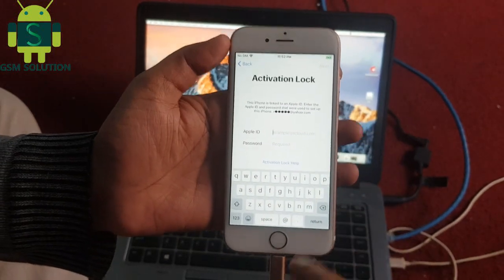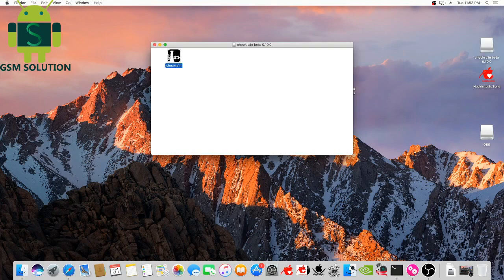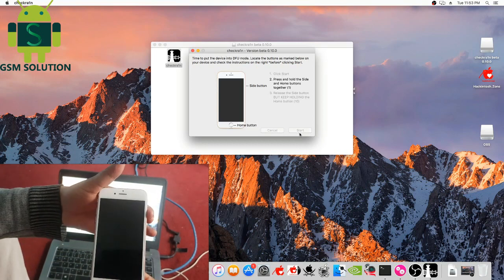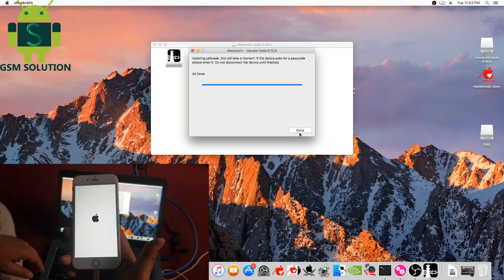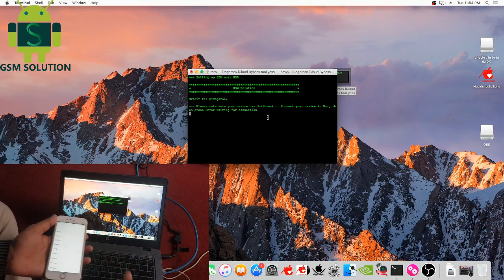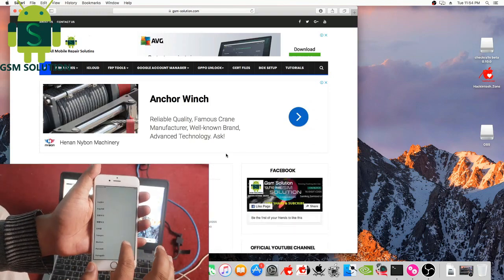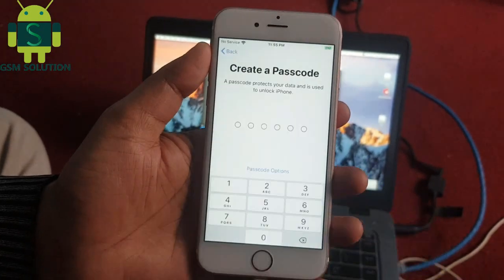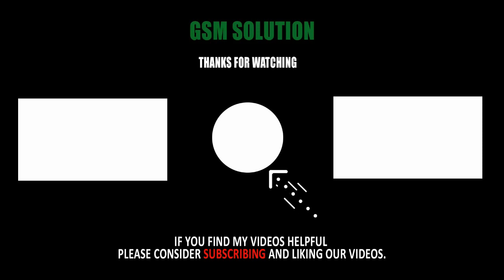13.4 iCloud Activation Lock Bypass One Click iPhone-iPad-iPod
13.4 iCloud Activation Lock Bypass One Click iPhone-iPad-iPod

We all tend to forget login credentials as days pass by. But sometimes forgetting credentials can be very fatal as is in the case of icloud. Forgetting icloud logins will lead your device to be unusable if you reset your device with your icloud logged in 13.4 iCloud Activation Lock Bypass One Click iPhone-iPad-iPod. That moment you will know what a great pain in the ass is it to remove the icloud lock form your device. There are many online service providers who claim to remove lock form your device within hours but they cost a ton of money which many of are able to afford to be honest.13.4 iCloud Activation Lock Bypass One Click iPhone-iPad-iPod Latest Security will be bypassed after following this guide correctly.

For Watching Videos